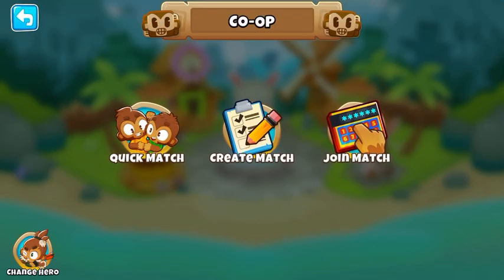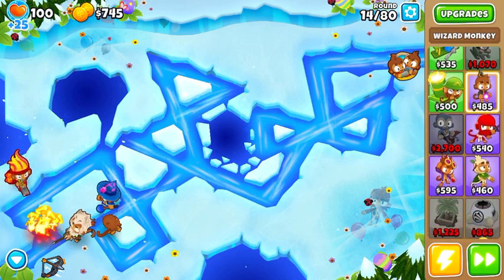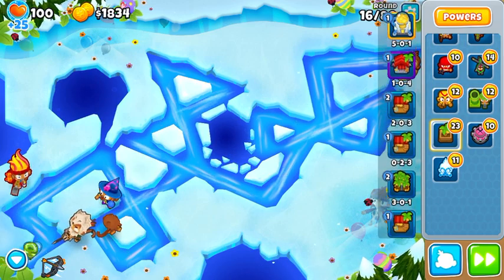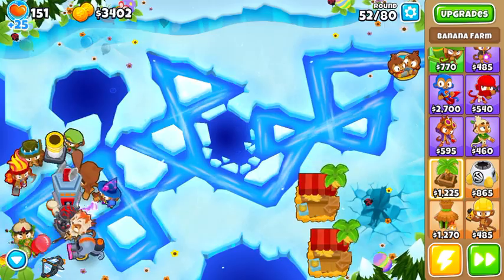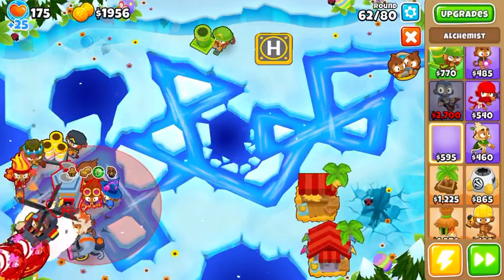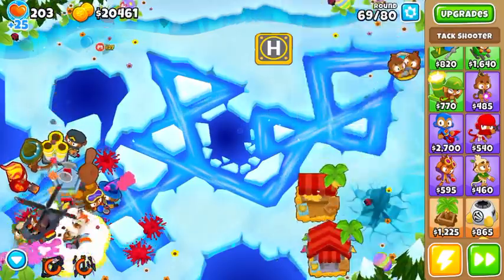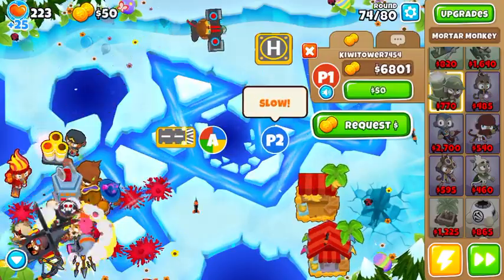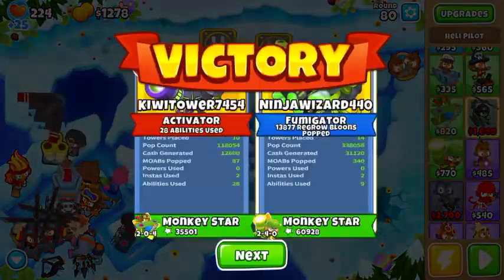Alternate balloon rounds on bloons TD 6